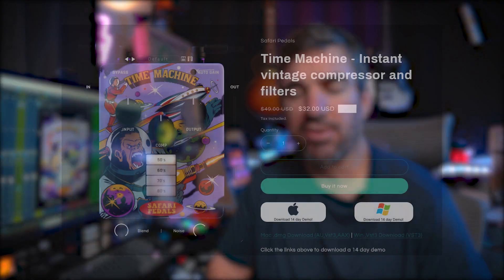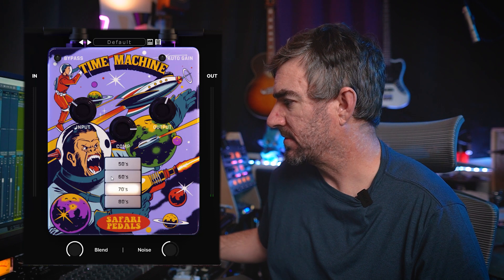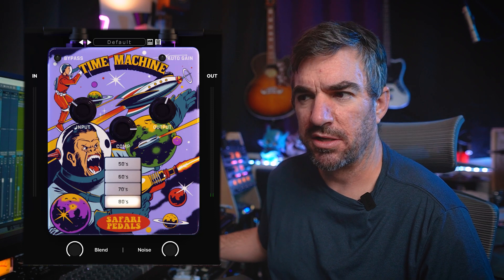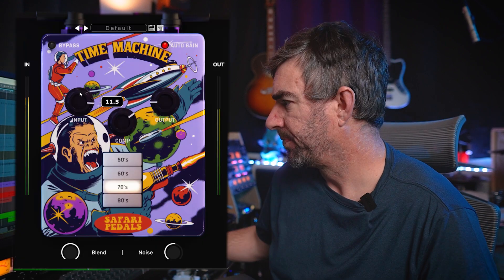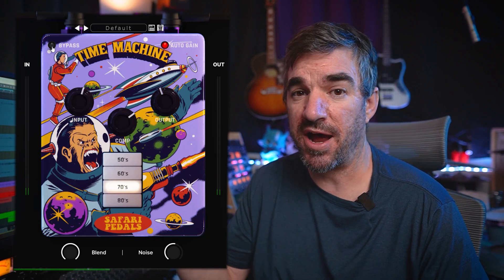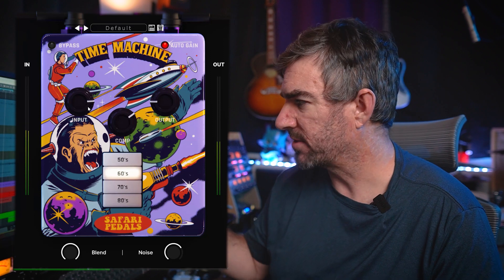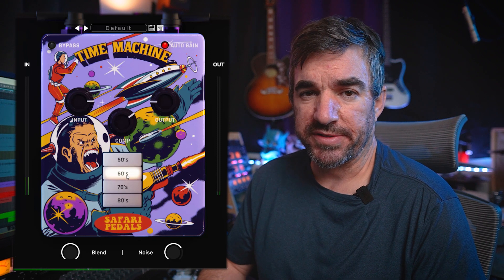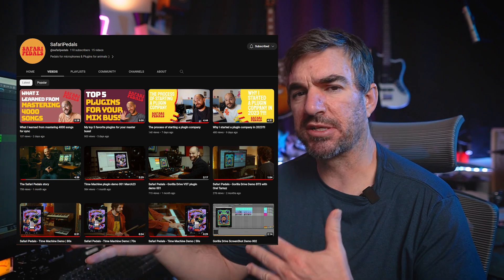Make History | Safari Pedals Time Machine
STUFF I USE IN THIS VIDEO:
🥁 Ludwig NeuSonic Shells
🥁 Mapex Black Panther 14" Snare

🎸 Fender American Performer Telecaster
🎸 Squier Modified Jaguar Short Scale Bass
🎸 Walrus Audio ACS1
🎸 Walrus Audio Ages Overdrive
🎸 Walrus Audio 385
🎸 Tech21 SansAmp Bass Driver

🎤 AKG D112 (Kick)
🎤 sE V7x (Snare)
🎤 Lewitt DTP 340 TT (Toms)
🎤 Shure KSM137 (Overheads)
🎤 Lewitt LCT-440-Pure (Room)
🎤 Blue Spark- Discontinued (Voice)

🎛️ Warm Audio WA273-EQ
🎛️ Universal Audio 4-710d
🎛️ ART Pro MPA II

🧠 MOTU 828es
🖥️ Presonus Studio One
CAMERA & LIGHTS
🎥 Sony ZV-E10
🎥 Sony A6400
💡 NEEWER RGB1200 60W RGB LED Video Light